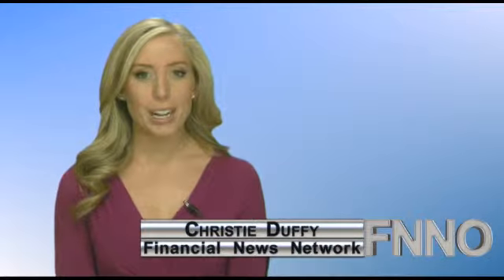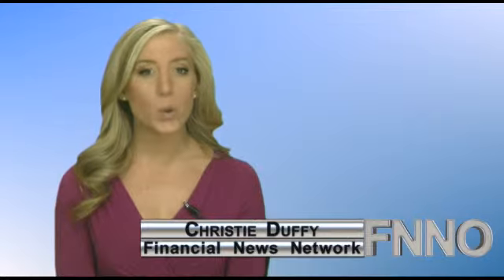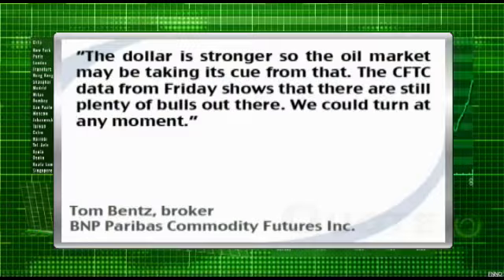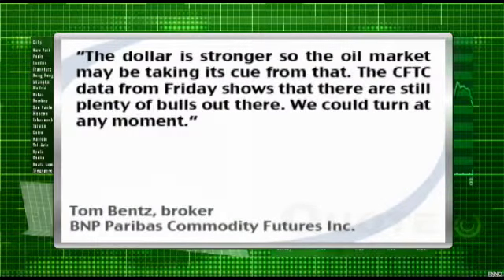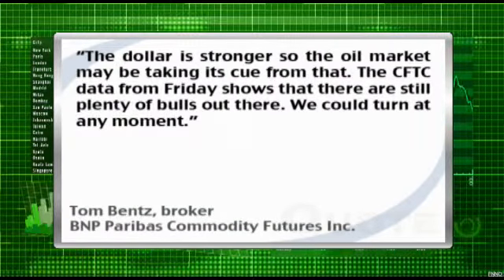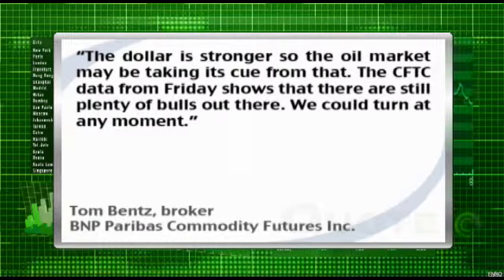Crude Oil Declines From Two-Year High With Dollar's Rise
Bloomberg reports that oil declined from its highest level in two years upon the strengthening of the dollar against the euro. The dollar's rise has decreased the appeal of crude as an alternative investment.

Tom Bentz, a broker with BNP Paribas Commodity Futures Inc., said, "The dollar is stronger so the oil market may be taking its cue from that. The CFTC data from Friday shows that there are still plenty of bulls out there. We could turn at any moment."

Crude for December delivery fell $0.62, or 0.7%, to $86.23 a barrel this morning. Oil gained 11% in the past year with prices jumping 6.7% last week.